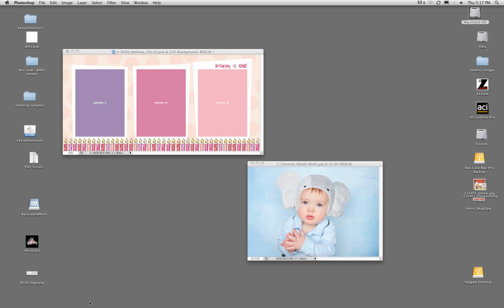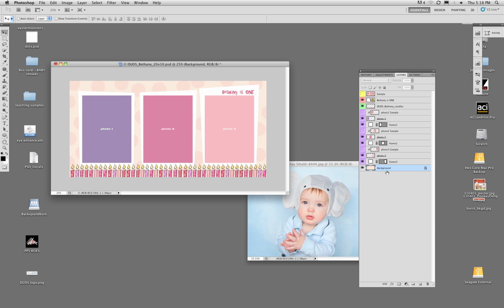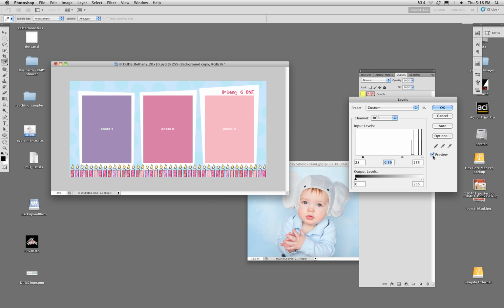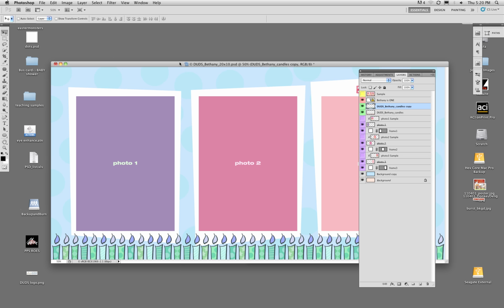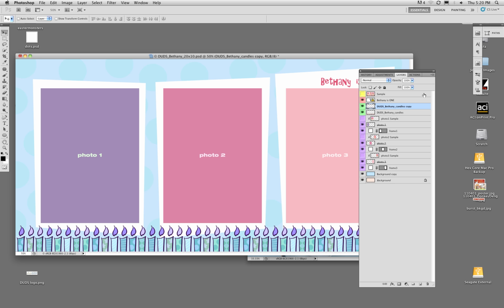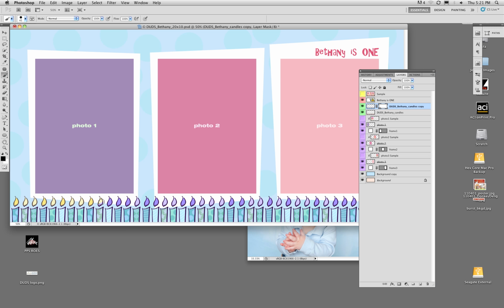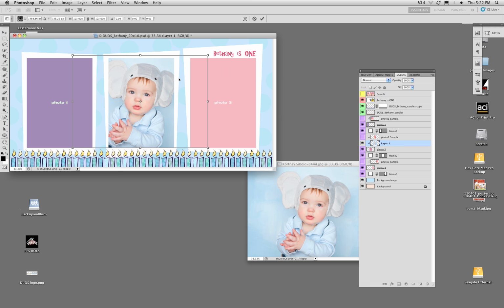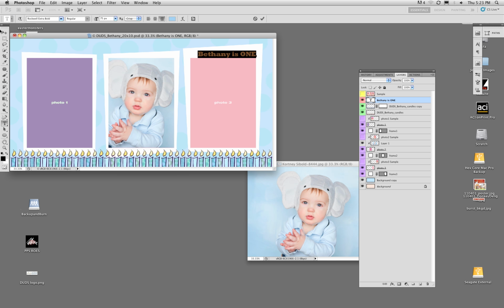Changing color in a Template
In this video Beth changes the color of a photoDUDS image gallery template from pink to blue. Using layer masking she shows you how to get the look that's right for your image.